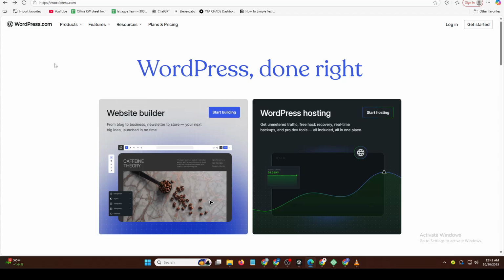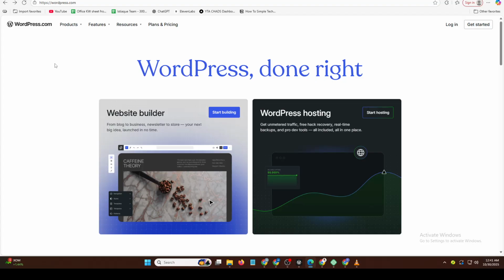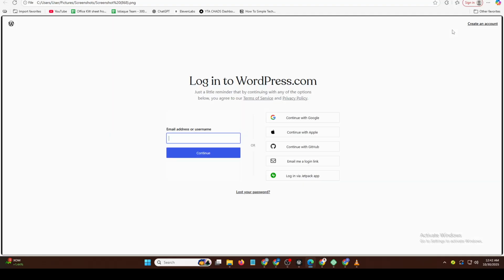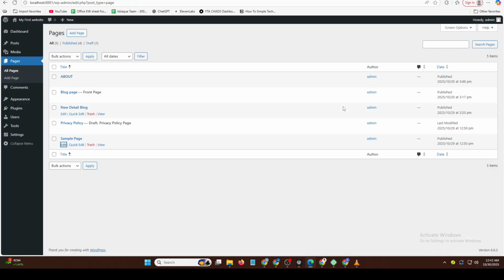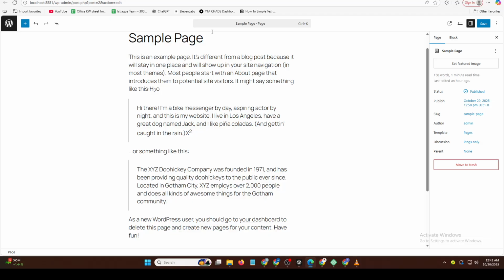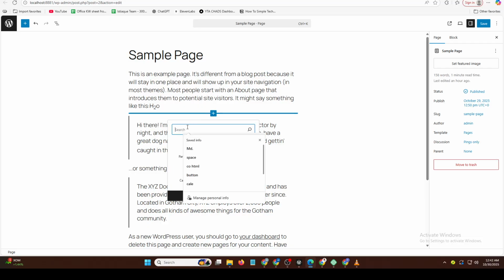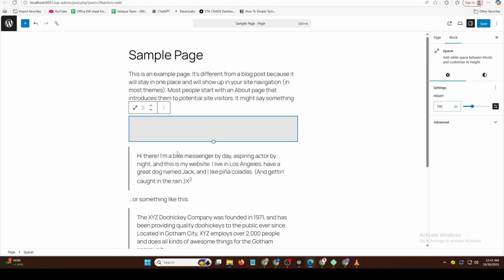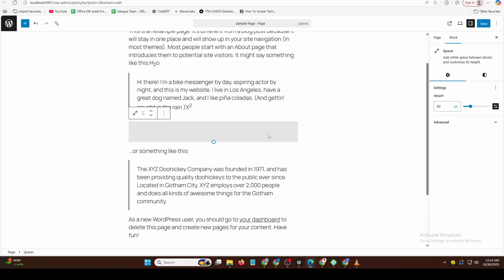How To Center Title In Wordpress tutorial - 2025 (fast & Easy)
How to Center Title in Wordpress tutorial
In this video, how to center title in WordPress tutorial is explained clearly for beginners. You’ll learn how to align your page or post titles, customize the WordPress theme settings, and use CSS or block editor tools to make your titles look perfect. This step-by-step guide helps you easily style and center titles to give your WordPress website a professional and clean design.